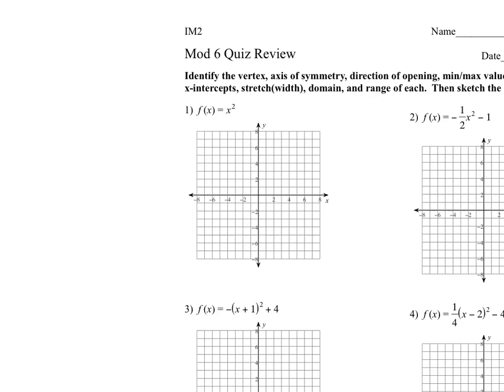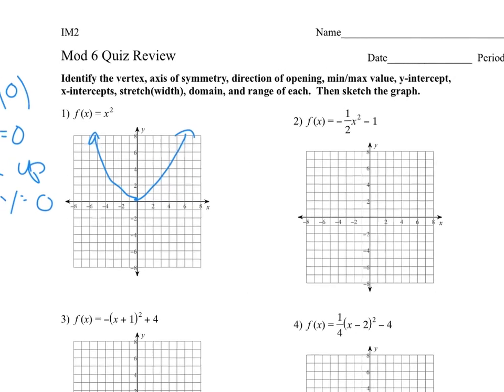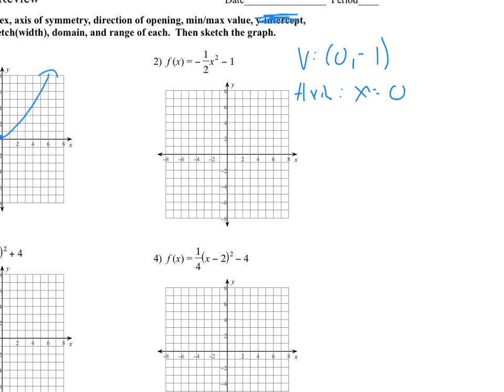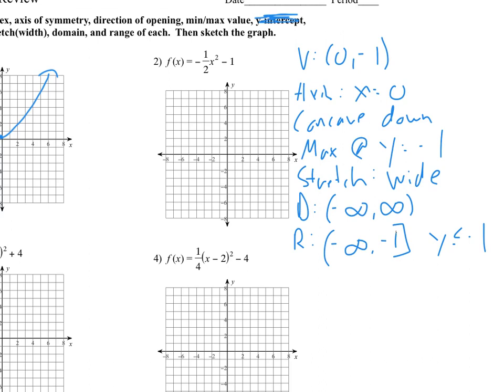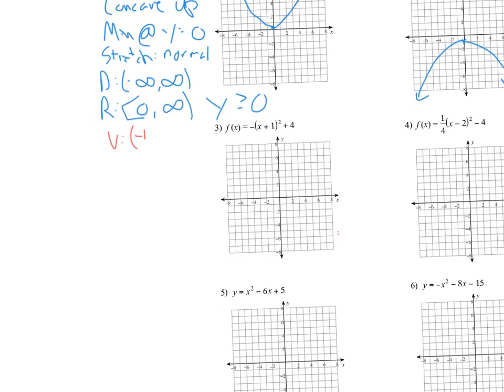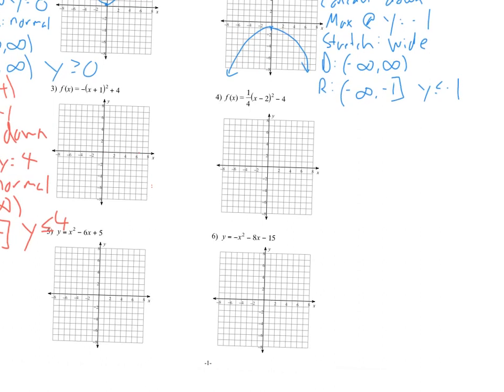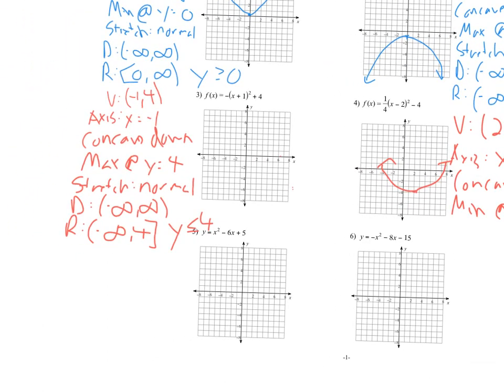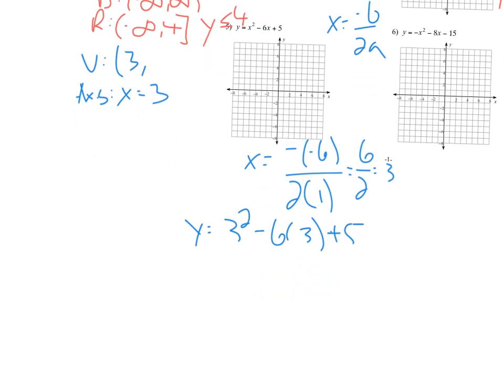Mod 6 Quiz Review